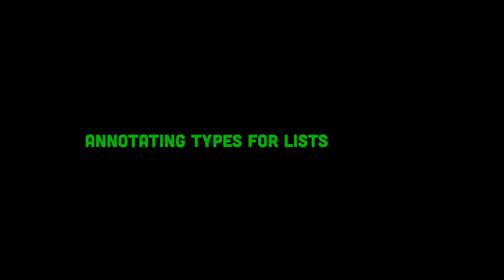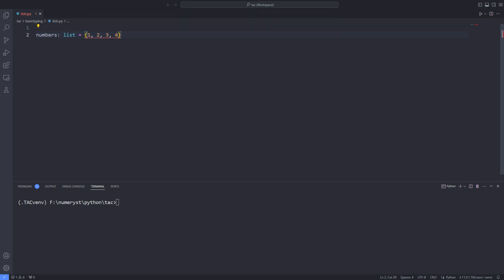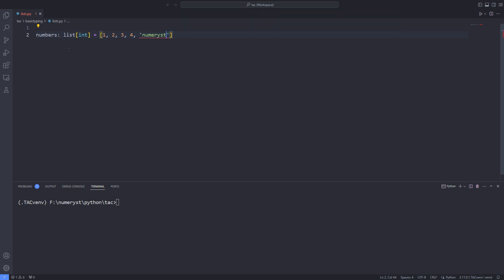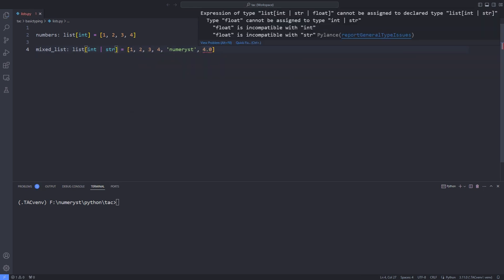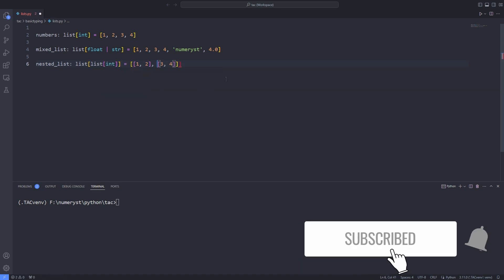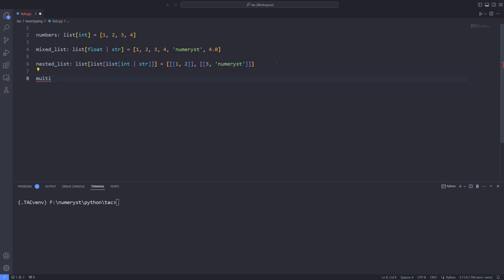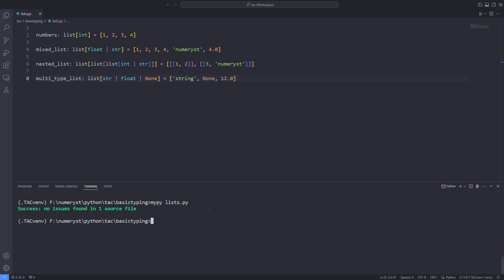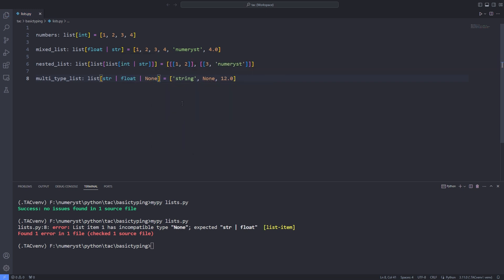Lists | Python Type Hints for Beginners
In this Python type hints tutorial, I explain how to annotate the list type. We talk about annotating types for lists, nested lists, and lists with different data types. Python type hints for lists not only improves code readability but also facilitates code development process.